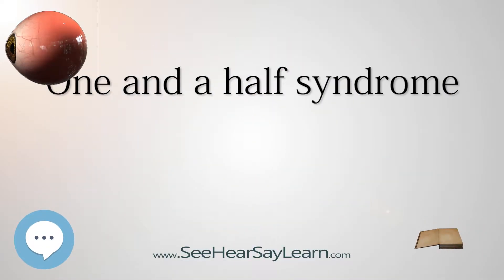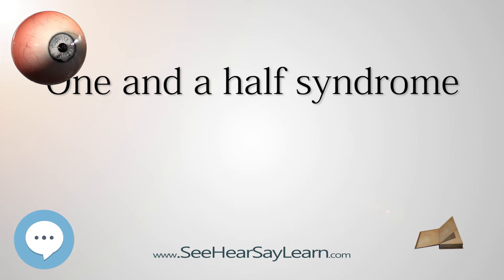One and a half syndrome - Your EYEBALLS - EYNTK 👁️👁️💉😳💊🔊💯✅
This video is about "One and a half syndrome". This video series is something special. We're fully delving into all things everything and all things about the HUMAN EYE!